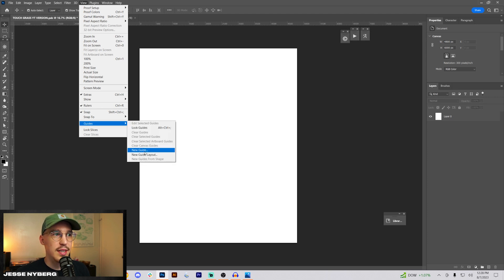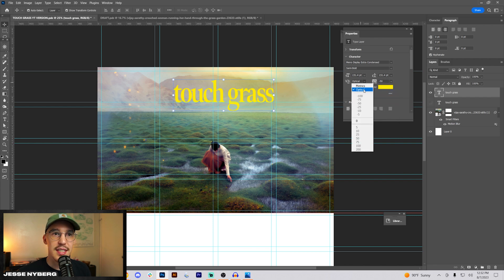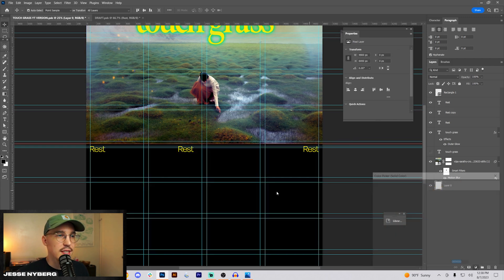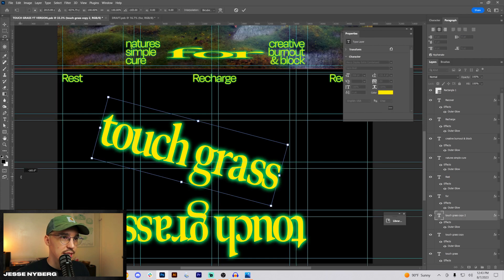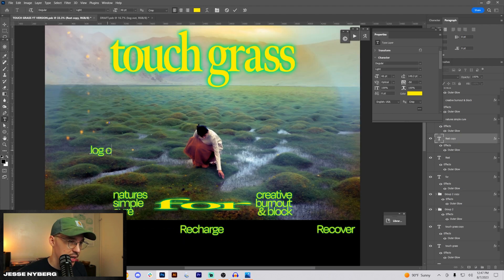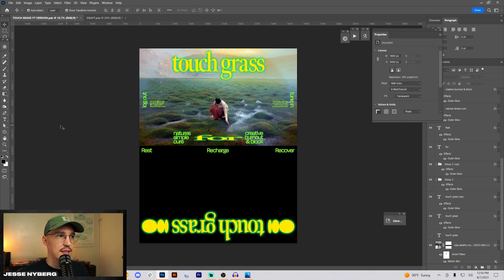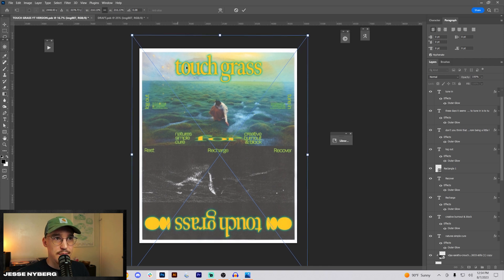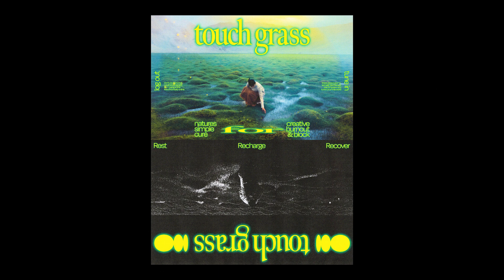Create a Poster Design with Me!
In this video,, I am bringing it back to some OG graphic design stuff and creating a poster design in adobe photoshop using typography, images and a simple grid

My Desk SETUP, Design Tools, Book Recommendations & More!